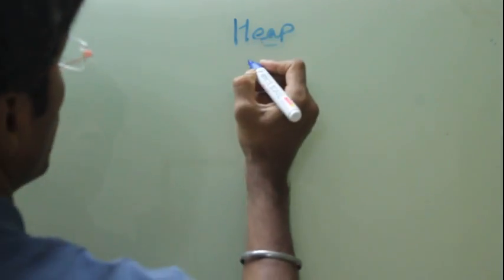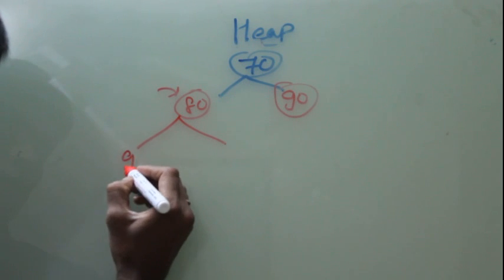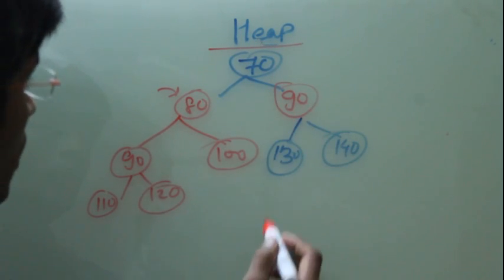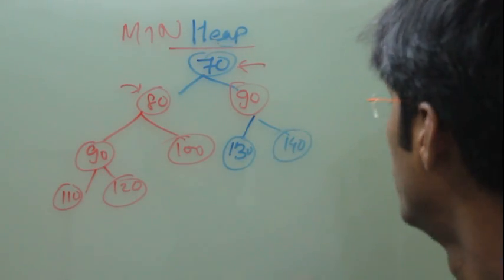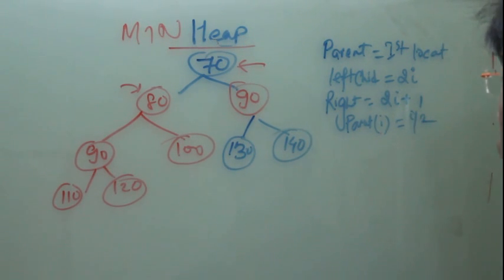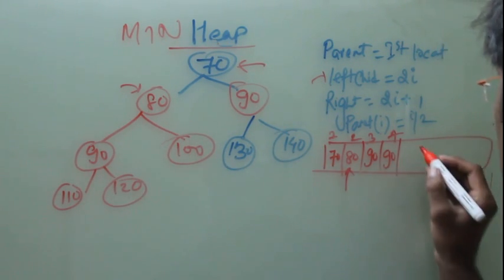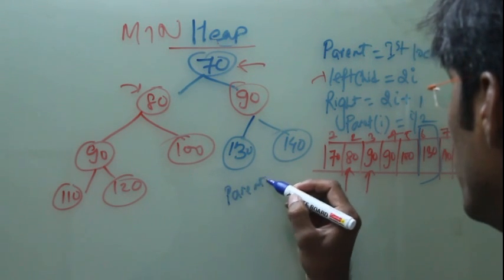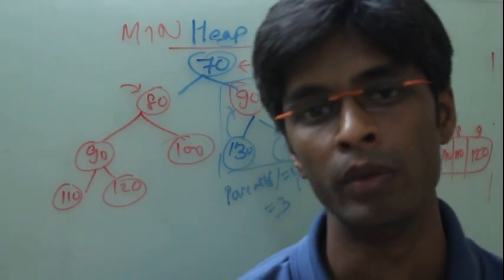Data Structure Tutorial Heap : Min heap Explained Part2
Data Structure Tutorial Heap : Max heap Explained Part2

A binary heap is a heap data structure created using a binary tree. It can be seen as a binary tree with two additional constraints:
The shape property: the tree is a complete binary tree; that is, all levels of the tree, except possibly the last one (deepest) are fully filled, and, if the last level of the tree is not complete, the nodes of that level are filled from left to right.
The heap property: each node is greater than or equal to each of its children according to a comparison predicate defined for the data structure.